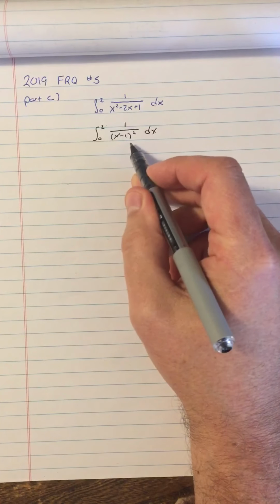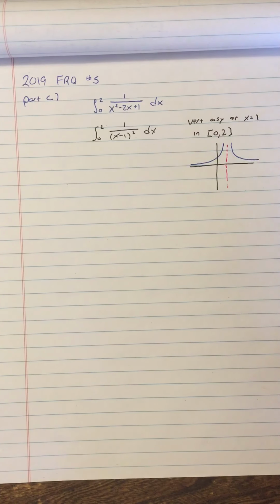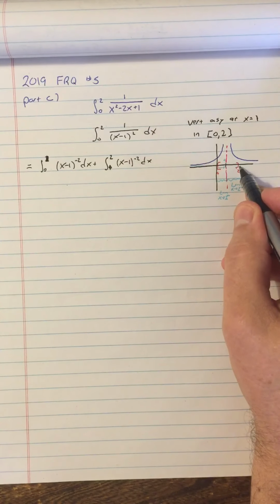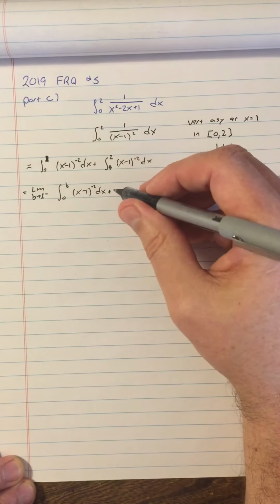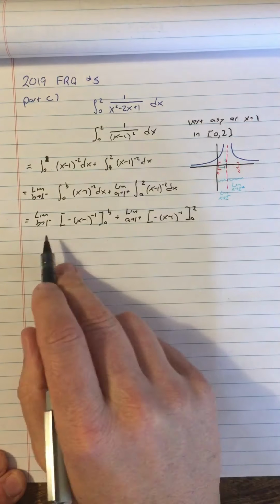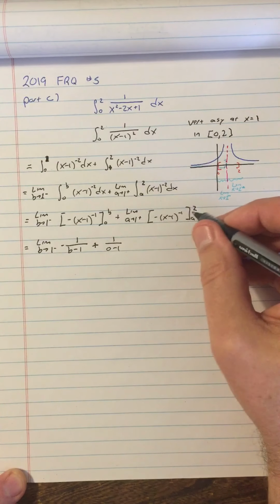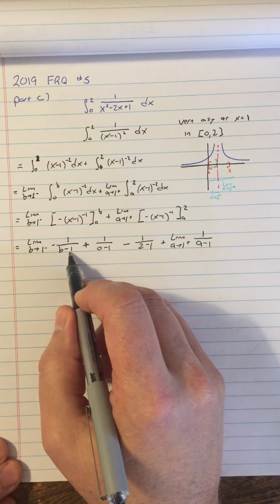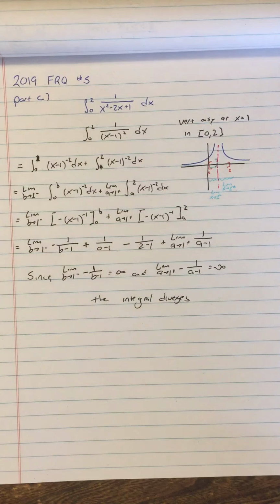2019 FRQ #5 part 3